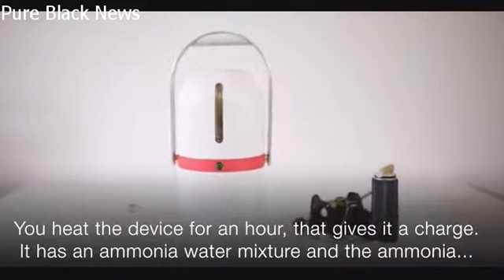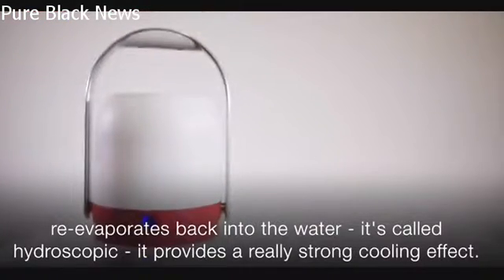Vaccine cooler could save millions of lives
This is latest news!
A vaccine cooler designed by a 22-year-old engineering student has won the James Dyson Award UK 2016.
William Broadway tells the Today programme how the cooler, which the The World Health Organisation says could save 1.5 million lives per year, works.
Note;
Thanks a lot of you & Take care